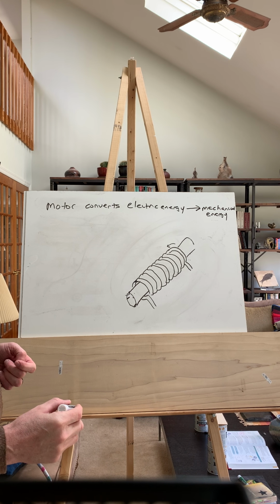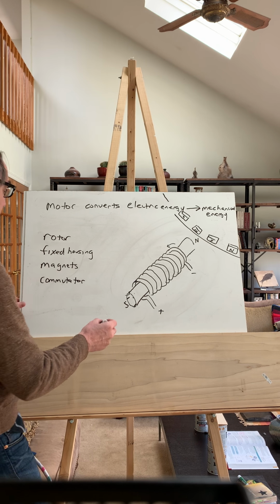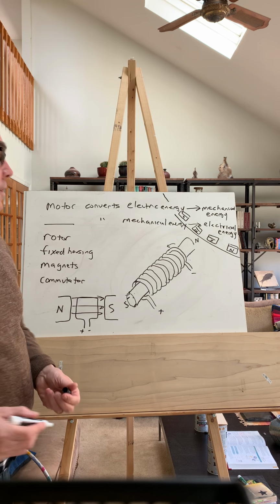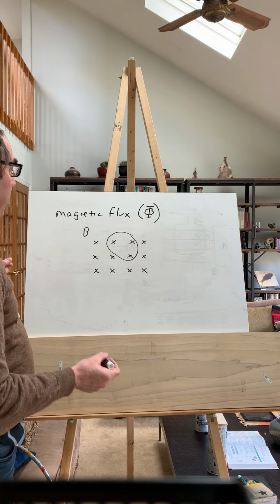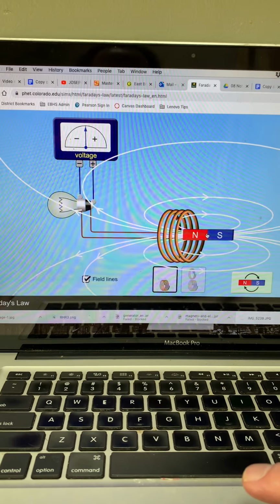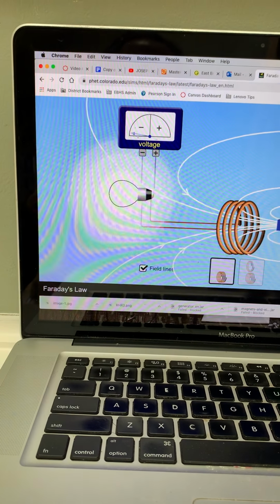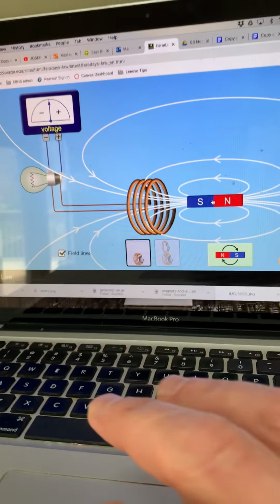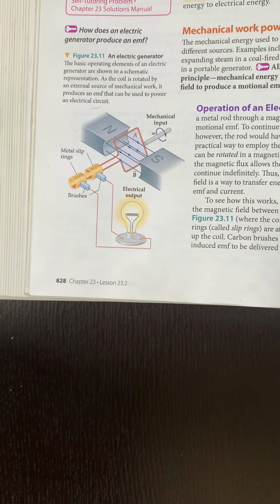DRMURPHY3077 Video #10 How Do Generators Work? (IMG 6067)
a.  reviews properties of electric motors, basic components, and looks at 2 different configurations.
     b.  discusses Faraday's law and idea of magnetic flux
     c.  looks at some simple generators